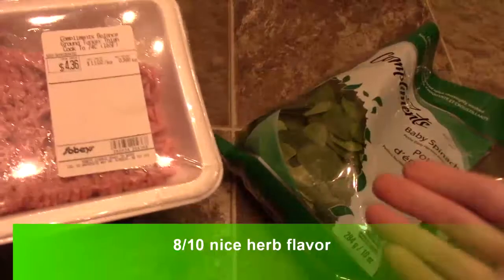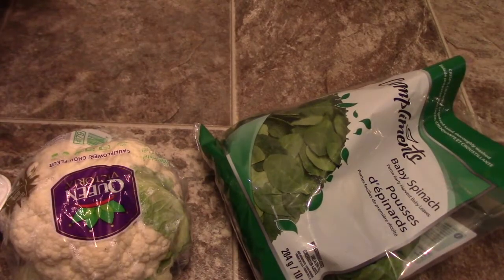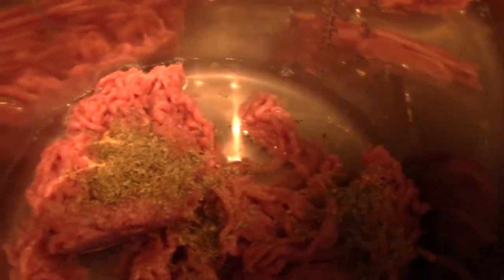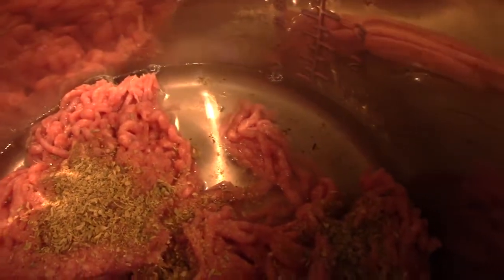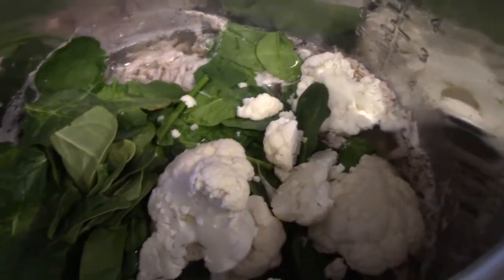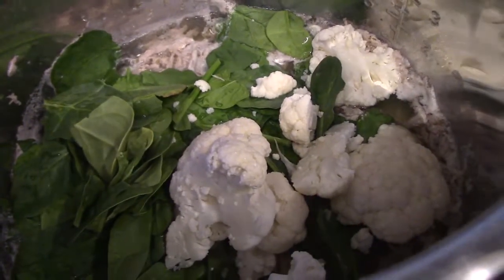Instant Pot Recipe Ground Turkey Cauliflower Spinach Rice